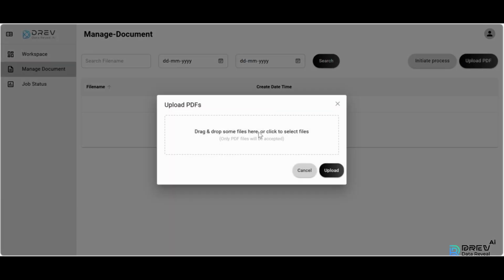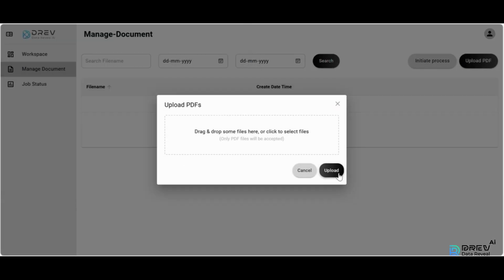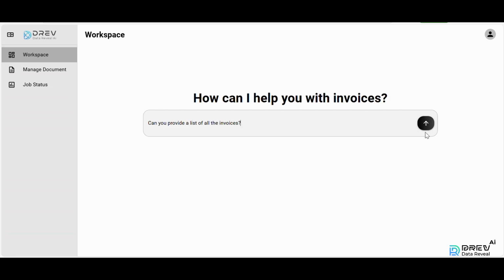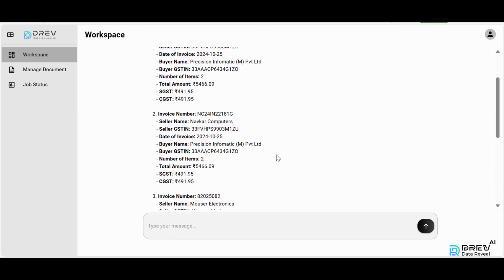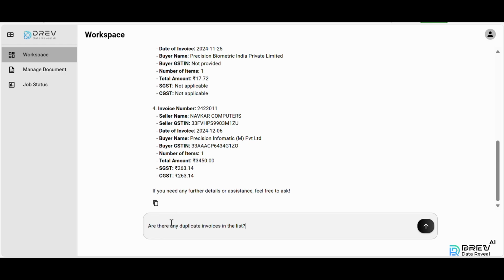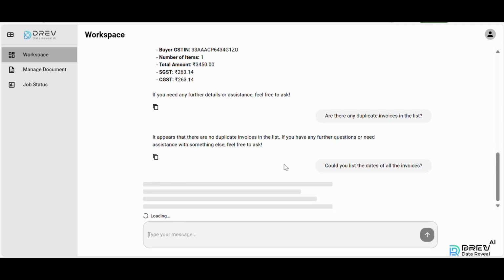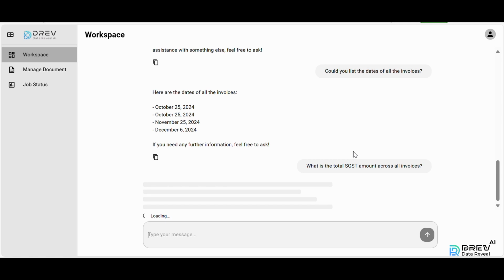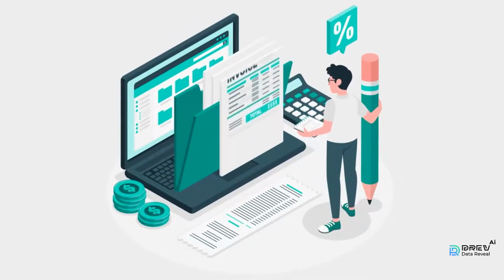No More Manual Audits! Meet GEN AI Audit Helper!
Tired of messy, manual audits? Meet GEN AI Audit Helper — your intelligent audit assistant designed to eliminate the chaos of traditional audits. From organizing invoice PDFs to tracking document processing in real-time, our AI-powered system simplifies every step.

Here’s what you can do with it:
✅ Upload and manage invoice PDFs easily
✅ Monitor real-time document processing and data extraction
✅ Instantly ask questions and get audit insights using AI
✅ Track GST mismatches, trace documents, and ensure compliance
✅ Keep all data secure with on-premise storage and 7-year traceability

Whether it’s compliance, traceability, or record accuracy — GEN AI Audit Helper has you covered. Ask anything in natural language, get precise answers instantly, and stay audit-ready at all times.

This isn’t just automation — it’s audit intelligence reimagined.
Smarter audits. Simpler compliance. Total control.

📞 Book a live demo today and join the future of finance.
DataReveal AI — where technology meets innovation.